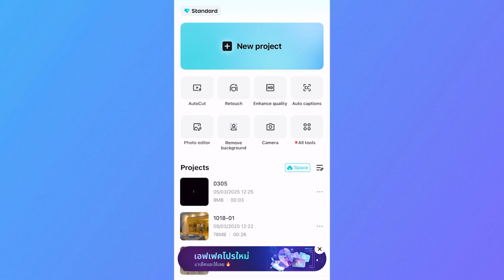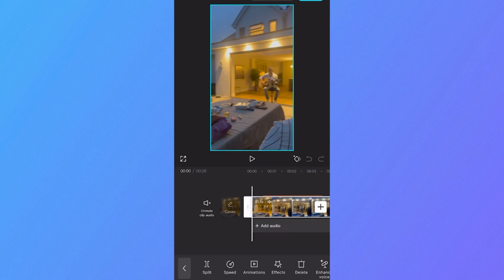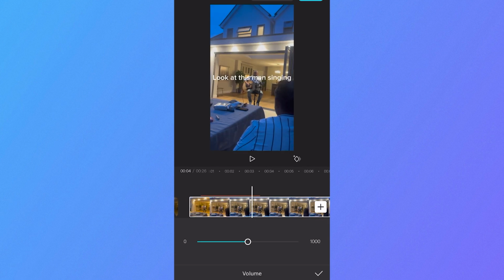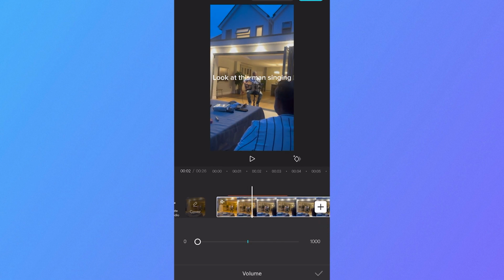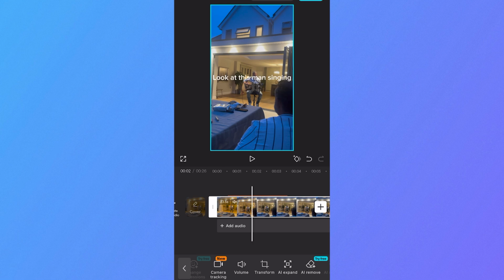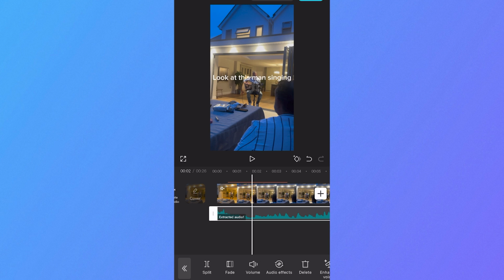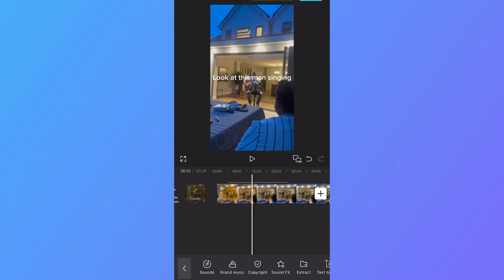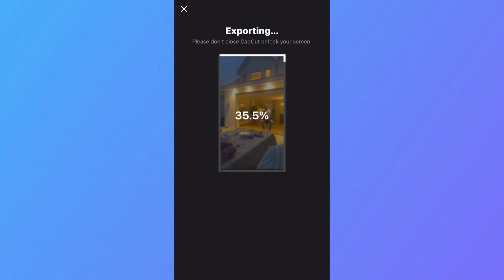How To Remove Sound From Video in CapCut (Mobile)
Want to mute or remove audio from a video in CapCut mobile? Whether you're using iPhone or Android, you can easily detach, mute, or delete background sound in just a few taps. Follow this simple guide to create a clean, silent video or replace the original audio with new music or voiceovers.